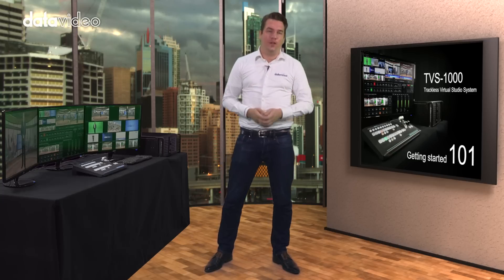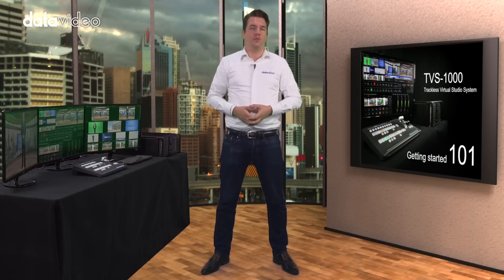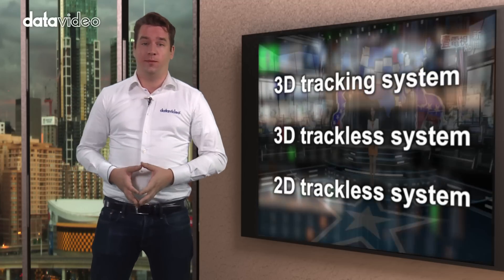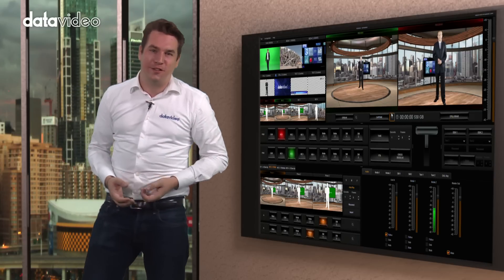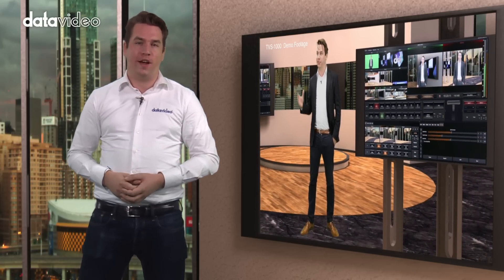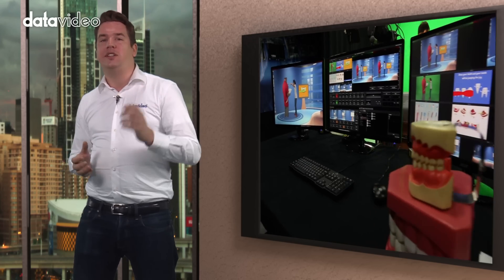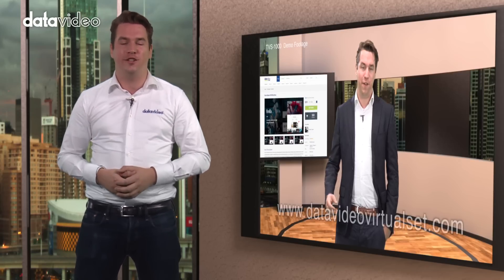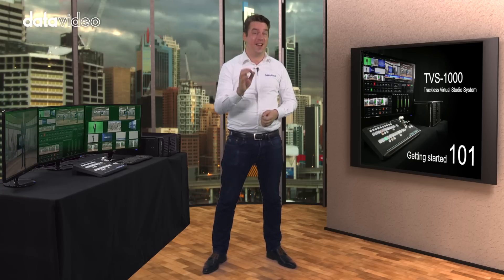TVS-1000 Getting started_101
First of all, you will know what is Virtual studio from this video.
Also you will know what is  TVS-1000 .

The TVS-1000 is a 5 in 1 design which consists of trackless virtual studio system, video switcher, character generator, video recorder and web streaming encoder. It's a versatile, easy to use and cost-effective solution.

TVS-1000 is suitable for production companies, corporate producers, users in education, small studios and TV stations.